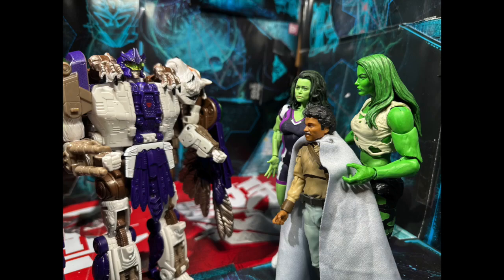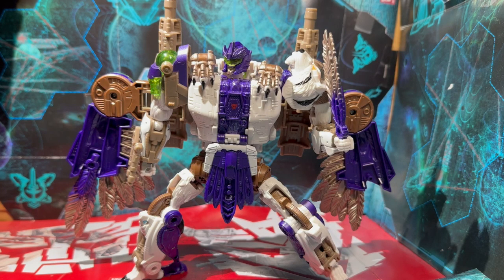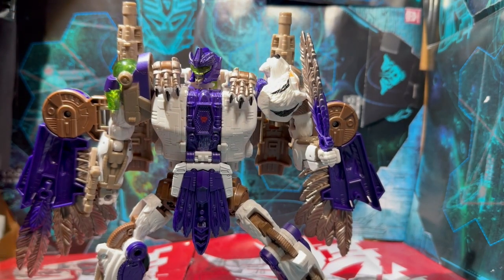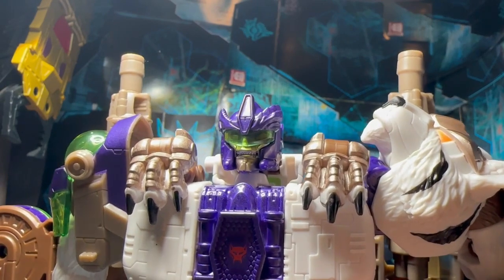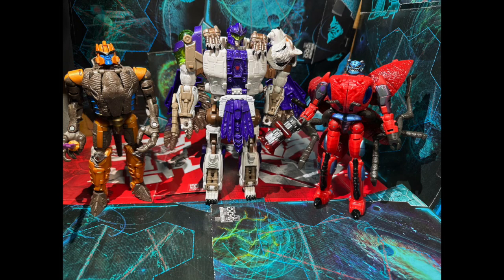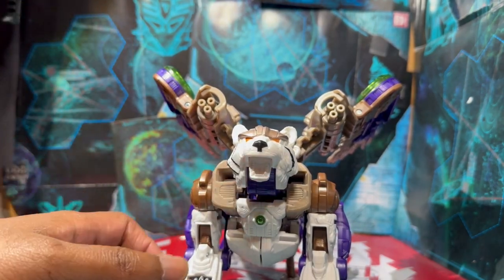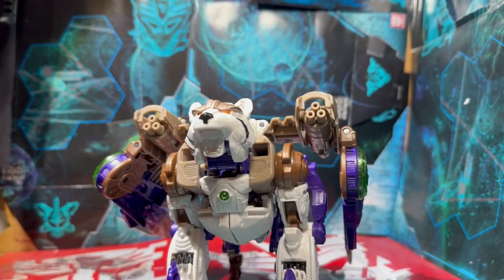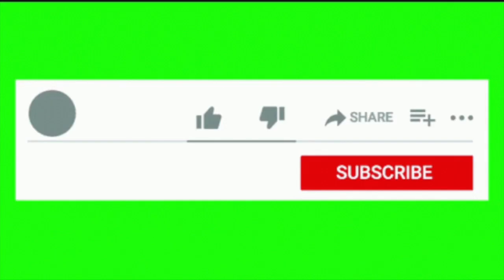Legacy United Tigerwing Review (Ft. Billie Dee) Is Leader Class Back?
Is the leader class Hasbro Transformers finally back to the old standard?